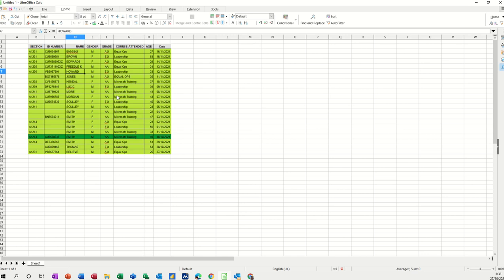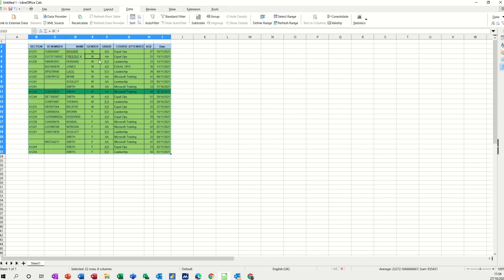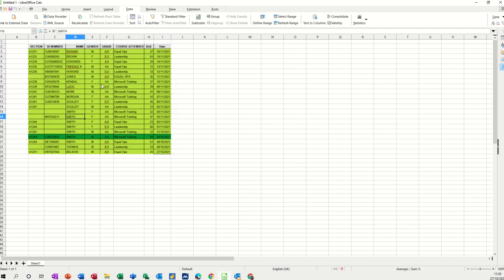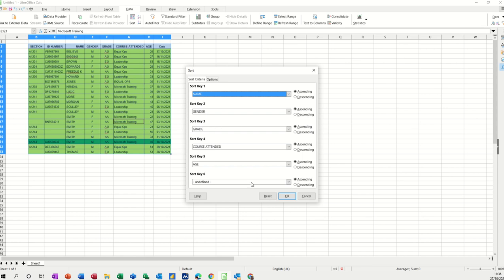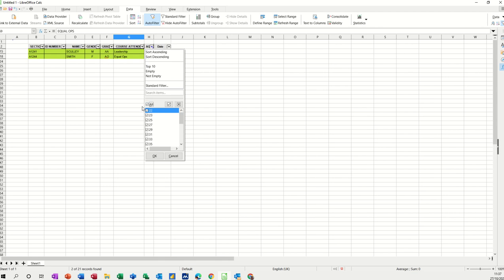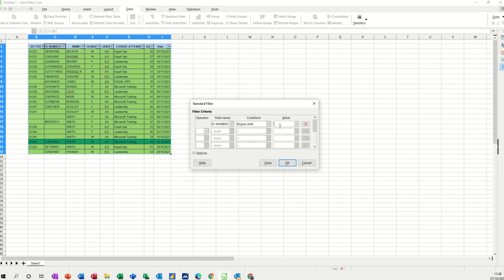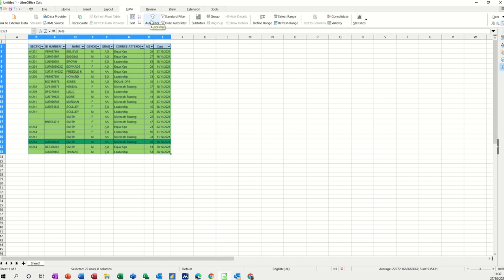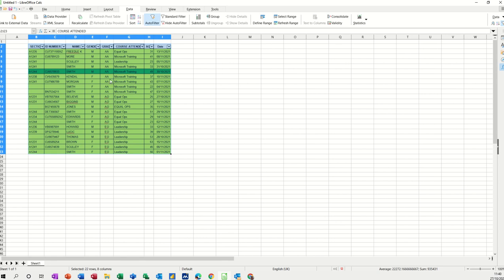This video explains how to use sort and filter in LibreOffice Calc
The tutor demonstrates how to complete a basic sort in Libre Office Calc and uses a single column. The tutor then covers how to do a multiple column sort. The second part of the video covers how to do a basic filter in Libre Office Calc. The tutor uses single columns to filter. The video goes on to explain how to use the Standard filter feature to filter for date ranges, age ranges and parts of text strings. This is a Libre Office Calc tutorial, covering sorting and filtering. How to use sort and filter in LibreOffice Calc